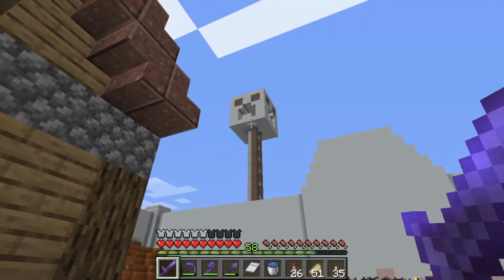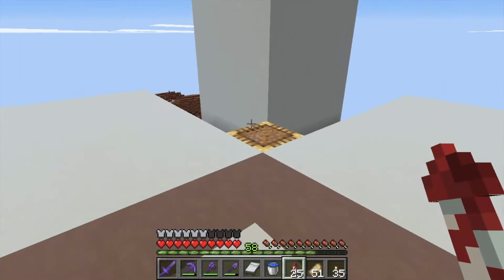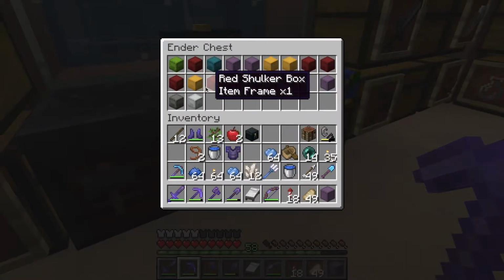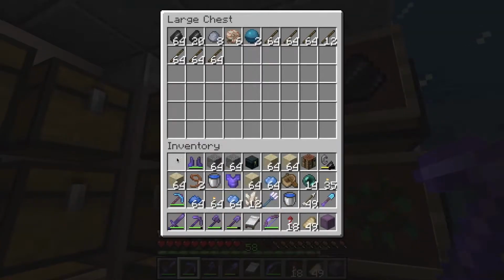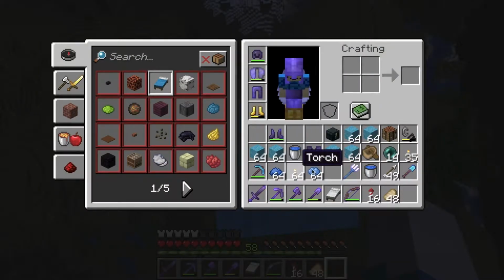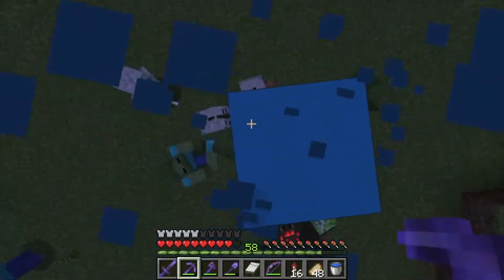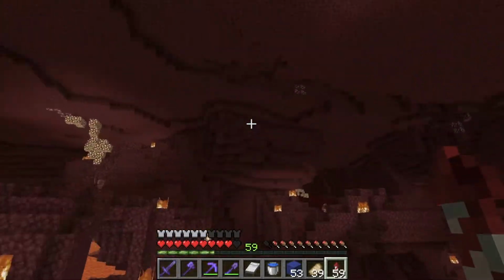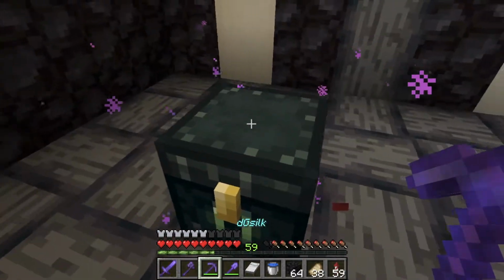Starting the Game Show! | Minecrab Episode 22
Welcome back to minecrab!  In this episode, I make my creeper farm look nicer, organize the nether hub, and complete most of the redstone required for my game show!